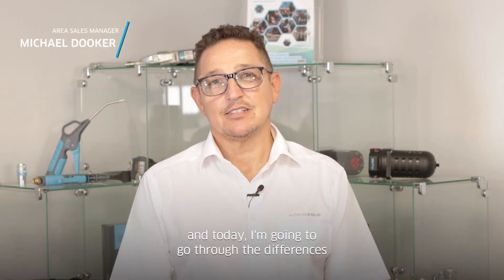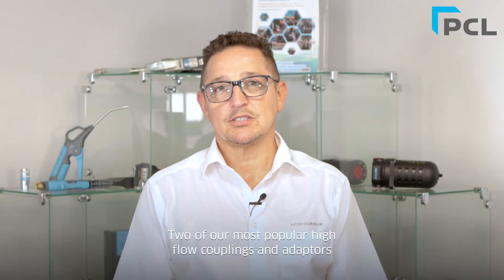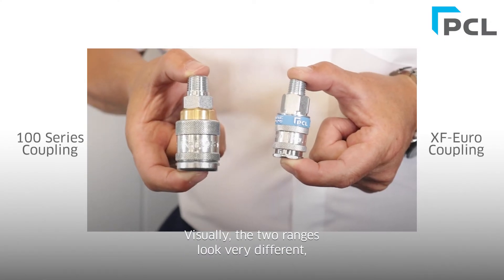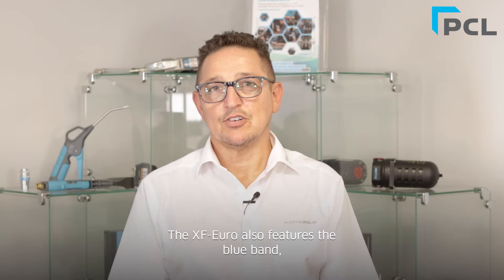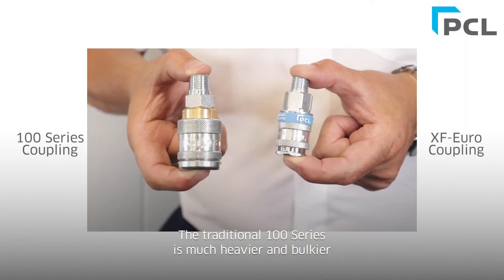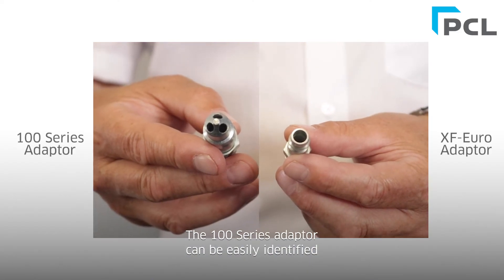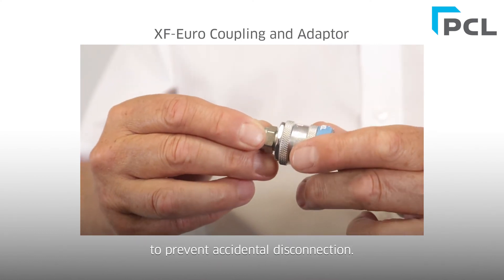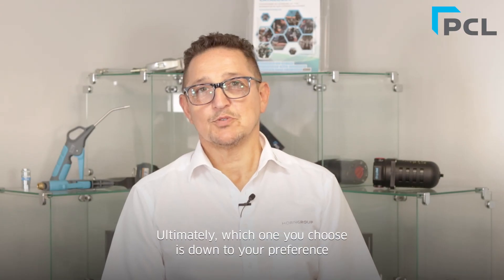The difference between the XF Euro and 100 Series Couplings and Adaptors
In this video, Michael explains the difference between the XF Euro and 100 Series Couplings and Adaptors.